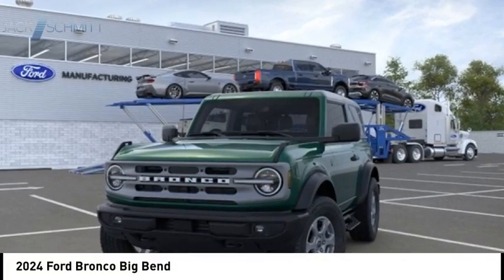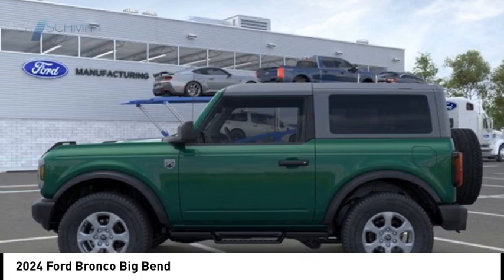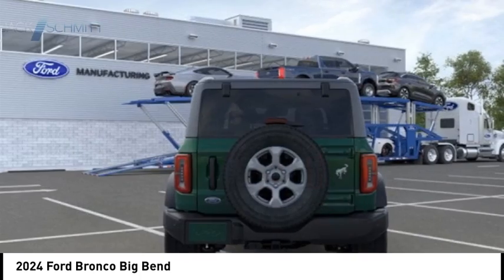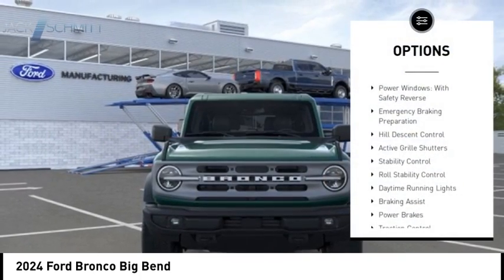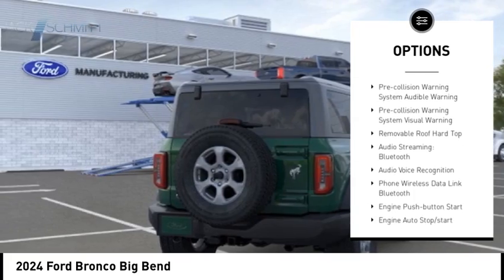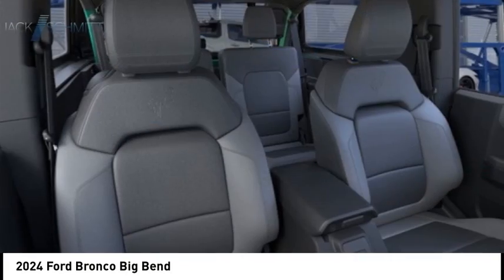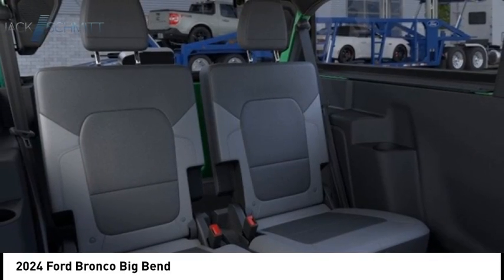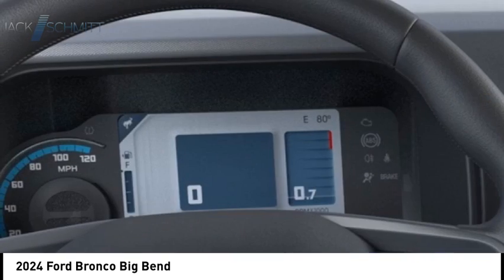2024 Ford Bronco RR572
2024 Ford Bronco Big Bend

Pick up this  2024 Ford Bronco, available today at Jack Schmitt Ford Lincoln. This could be the one you've been searching for.